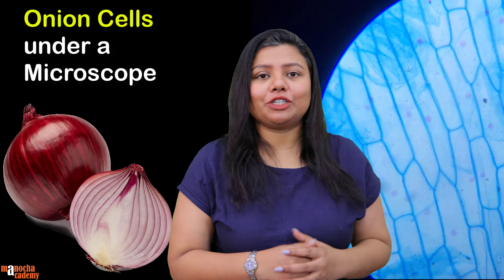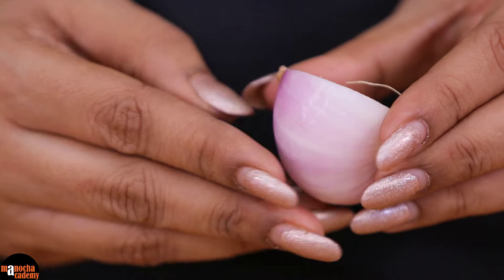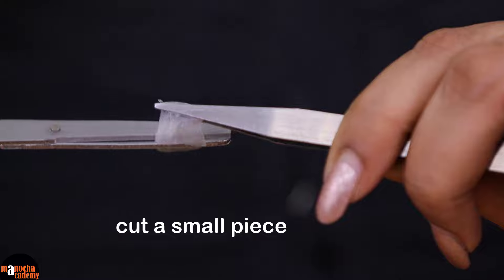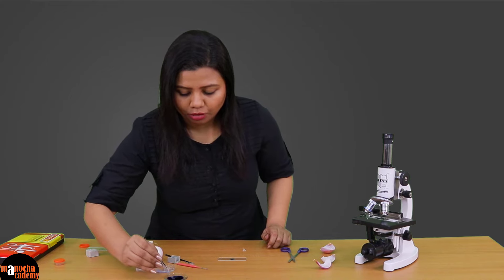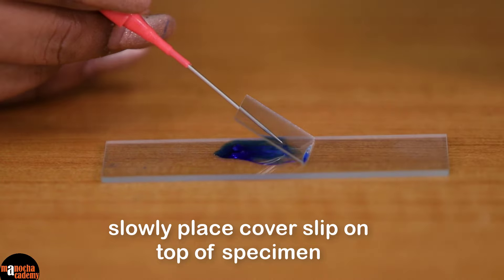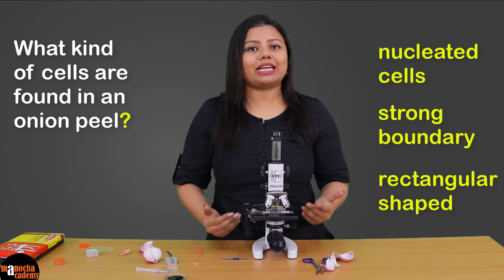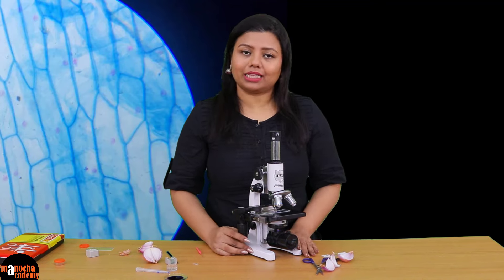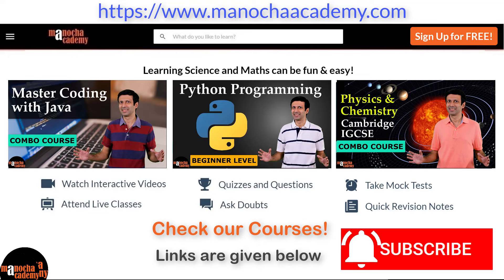Onion Peel Under the Microscope | How to Prepare Stained Temporary Mount of Onion Peel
Onion Peel Under the Microscope Experiment. How to Prepare Stained Temporary Mount of Onion Peel.